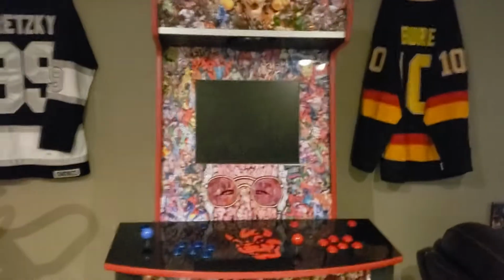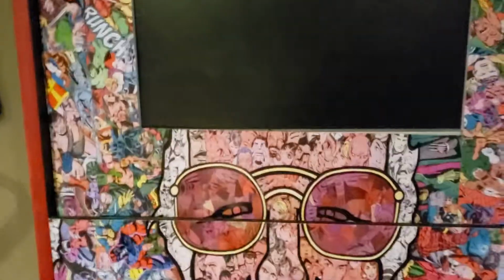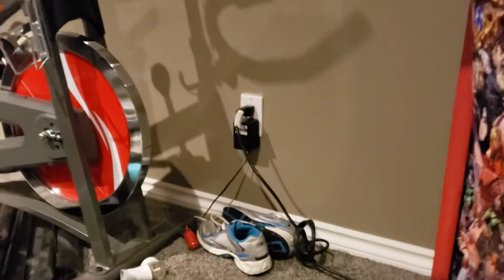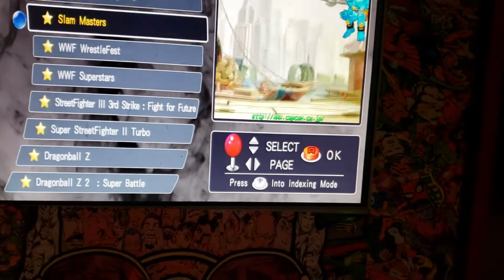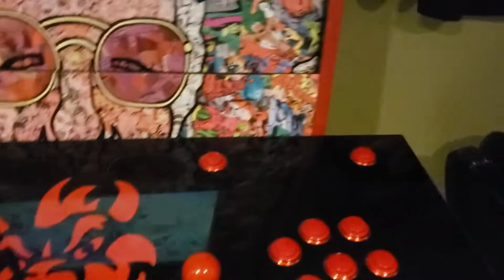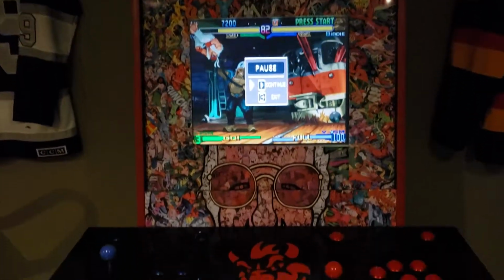Pandora's box 6 arcade cabinet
My custom cabinet
Pandora's box 6
Custom arcade
Retro games
Mame / neo geo
Emulator